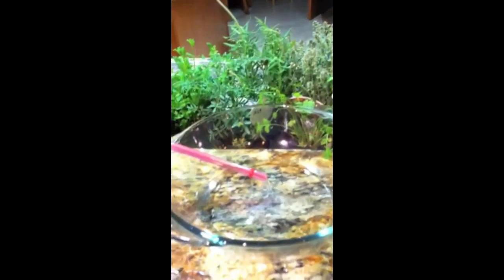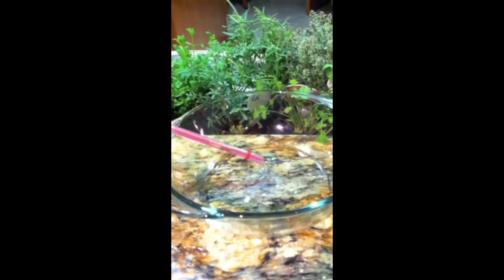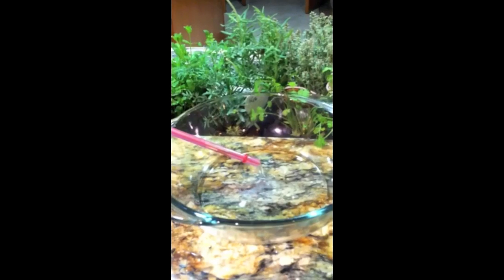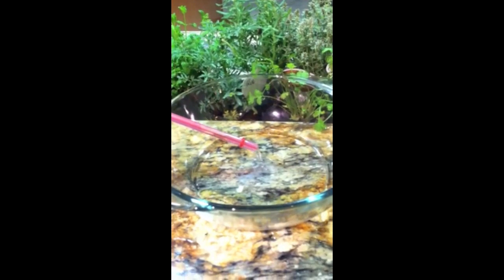Rube Goldberg-Quinn(new)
it was cooler with the beach boys.